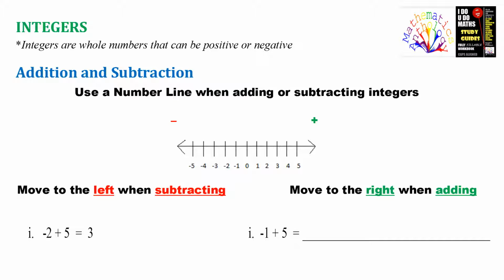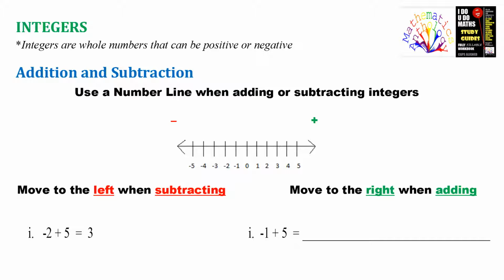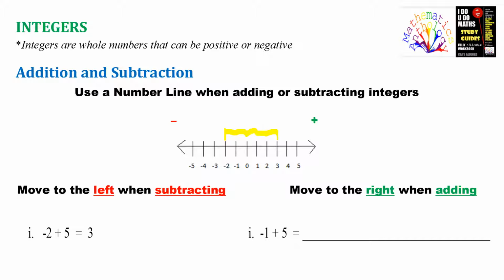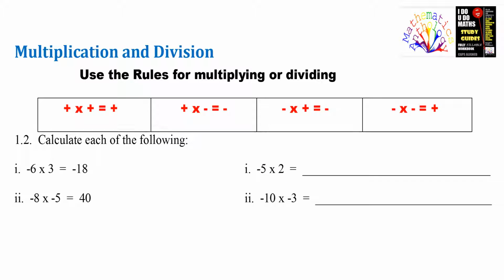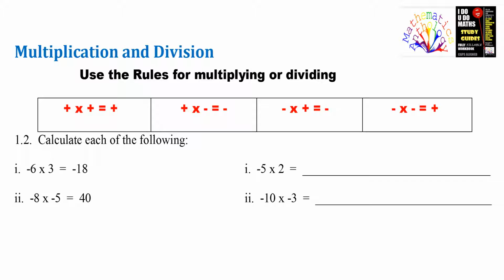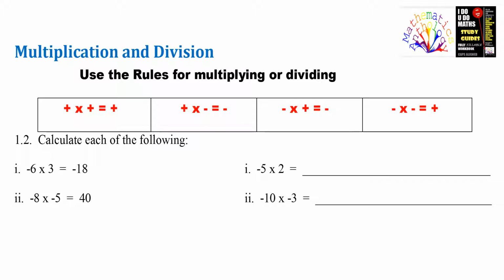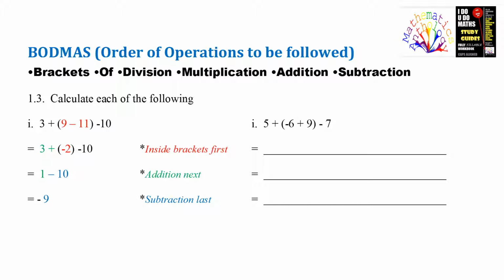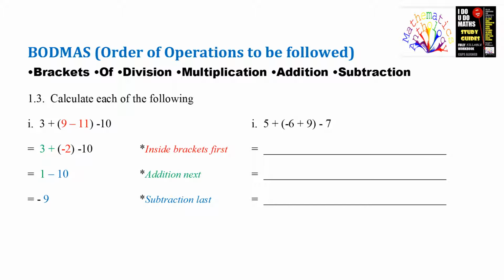3 Gr 8 Integers video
Grade 8 Mathematics algebra Integers video tutorial